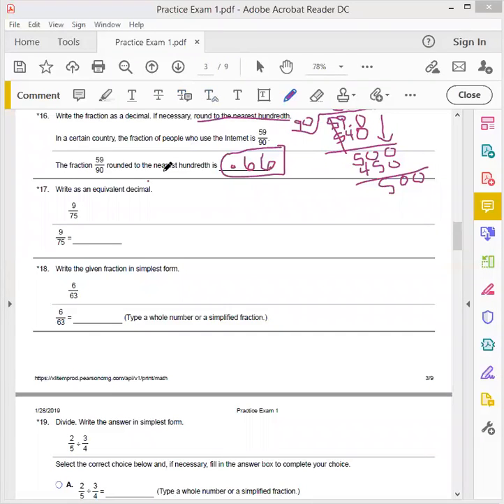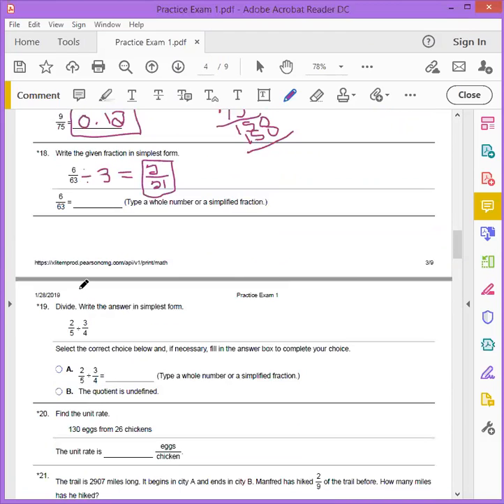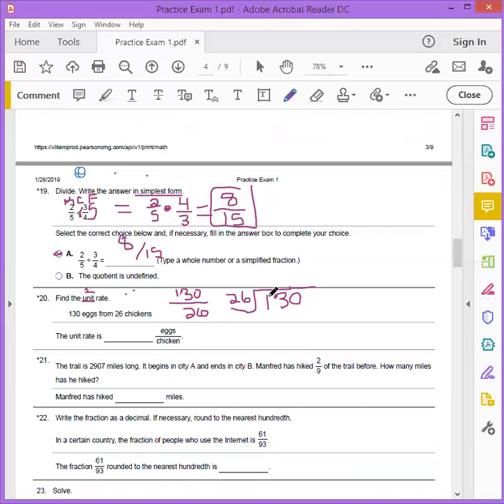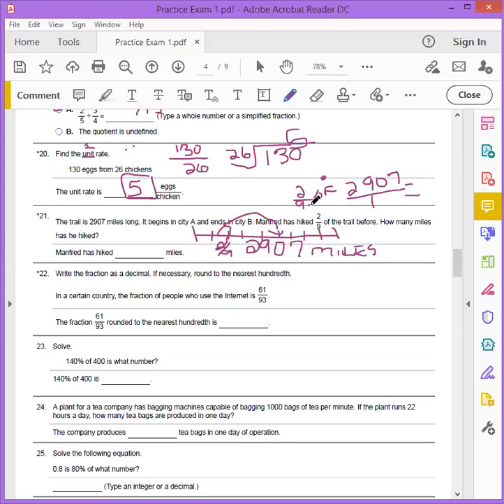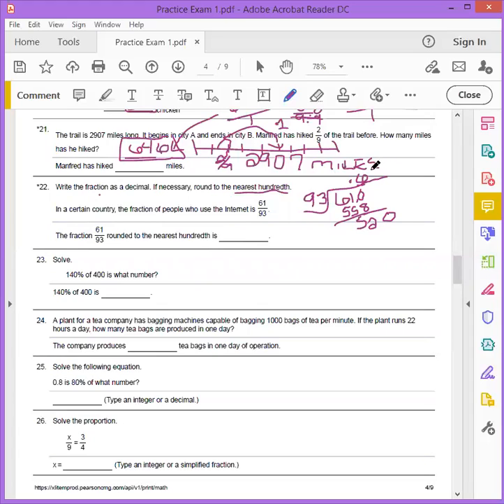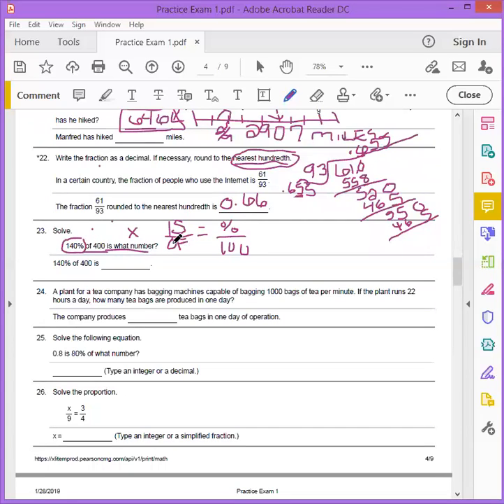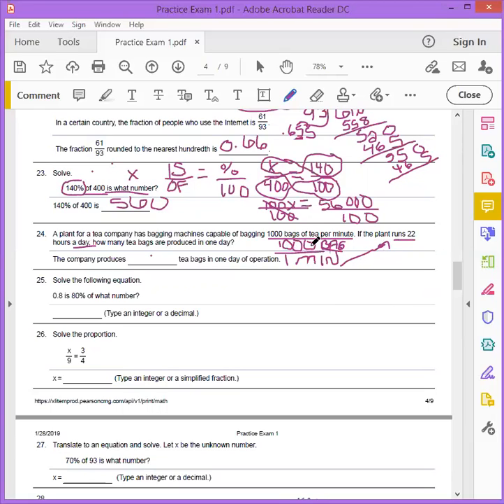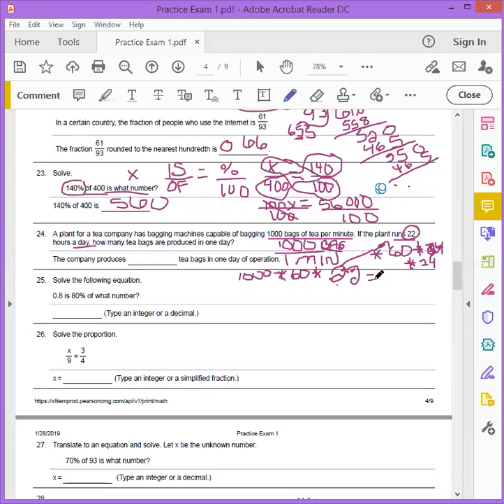MAT0022 Practice Test 1 (Part2)